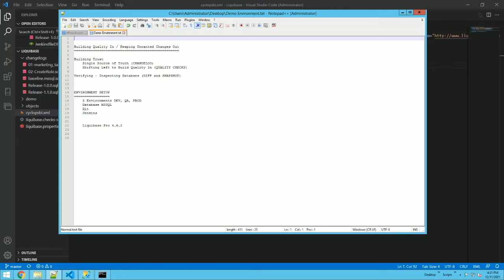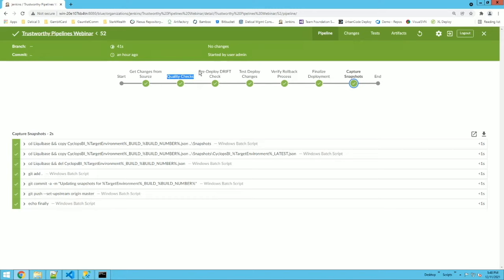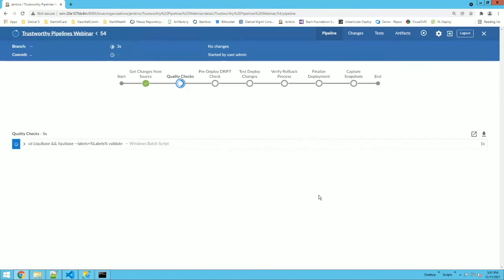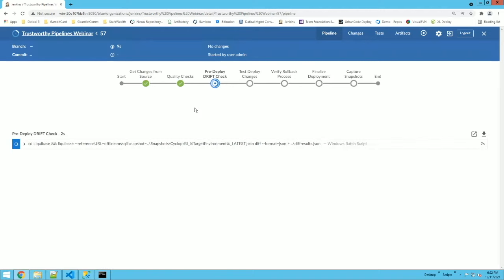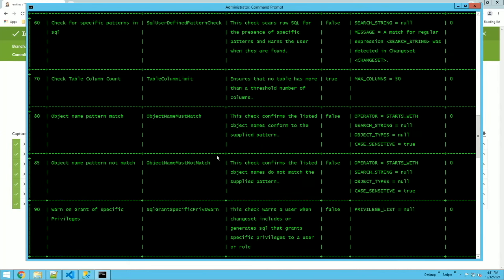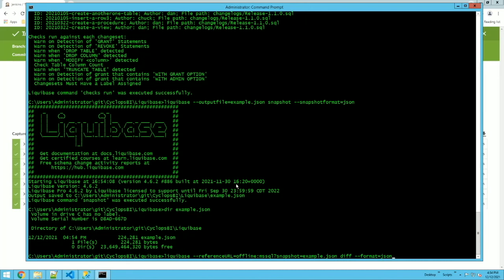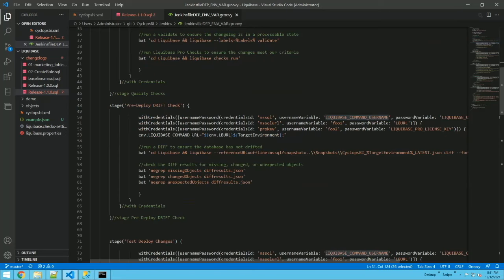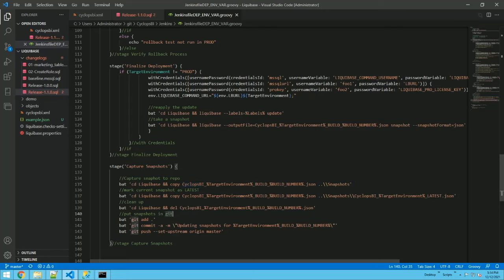Using Liquibase to Keep Quality In & Malware Out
Liquibase Director of Solutions Architect, Dan Zentgraf, walks through how to use Liquibase to perform quality checks on your database changes, database snapshots, and database comparisons to ensure that your databases don't have any unexpected code (malware) and to ensure that everything meets DBA quality standards (naming conventions, etc).

This demo will show you how to ensure that you have trustworthy, high-quality, and safe database environments.

Relevant Links
Share your ideas and vote for others on our Idea Board -